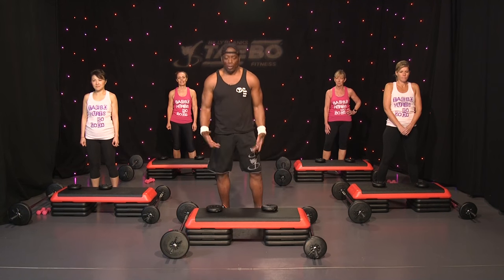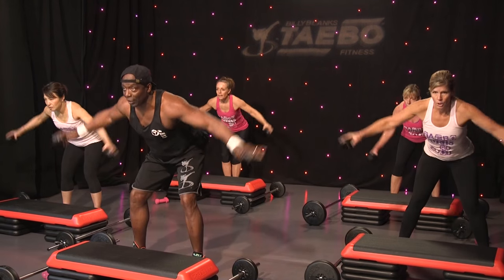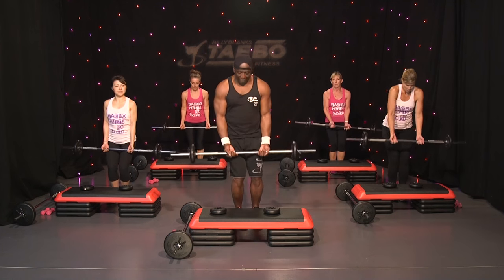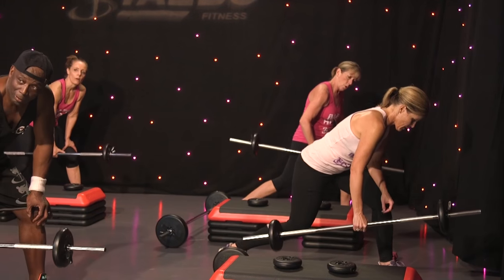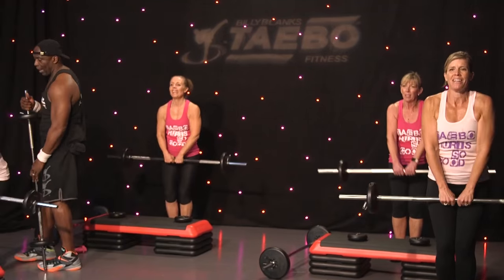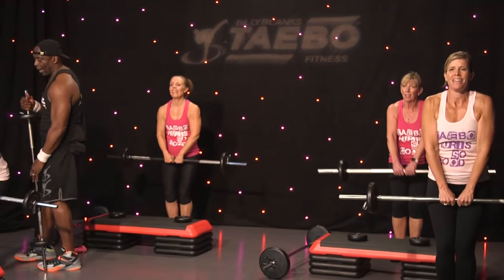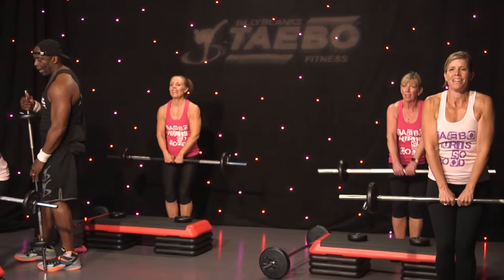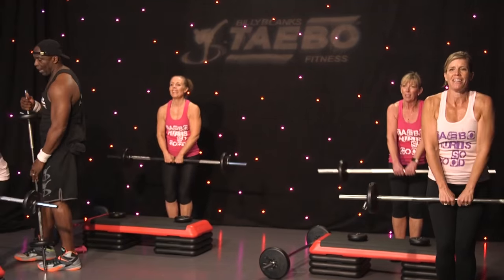Billy Blanks Tae Bo® Flex - Learn The Moves!